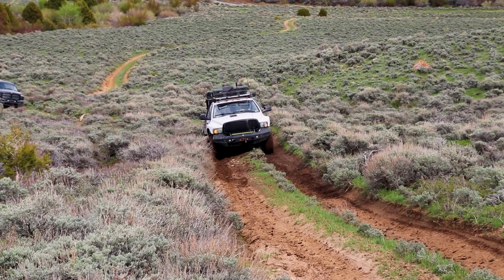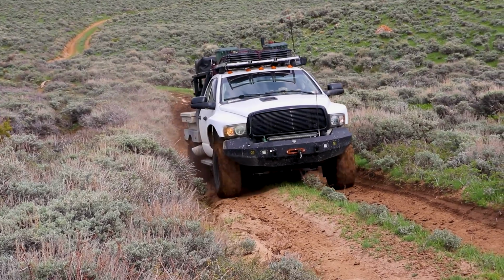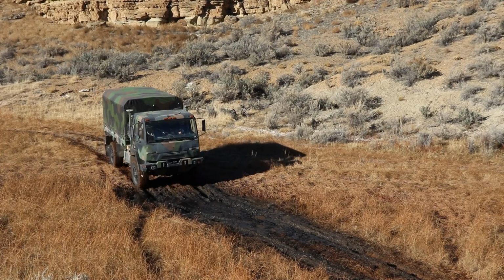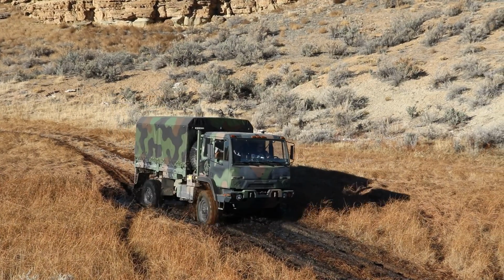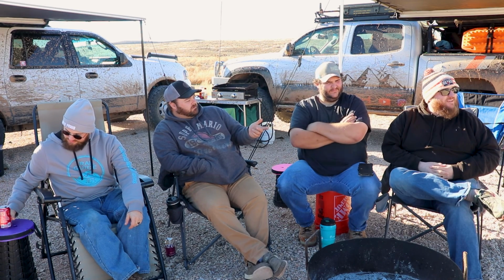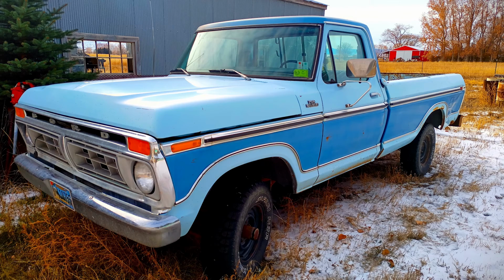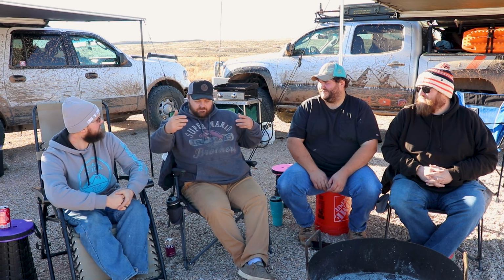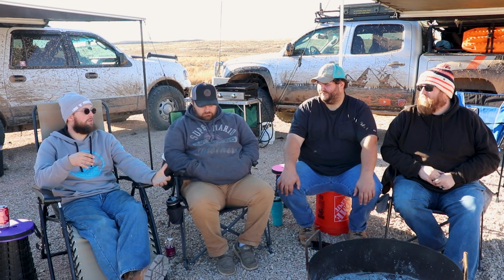Overlanding full size vehicles - Overland Garage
On this episode of Overland Garage we talk about advantages of overlanding with full size trucks and SUV's

Camping Gear I use:

Portable Gas Fire Pit
Portable Gas Fire Pit Caring Bag
Portable Water Container, Military Style, 5 Gallon
Portable Camping Stove
Blackstone 22" Tabletop Grill
5 Pound Propane Tank
6 Feet Low Pressure Propane Hose with Regulator
12" Cast Iron Skillet
5 Quart Pre-Seasoned Cast Iron Camp Dutch Oven with Lid
Camping Lantern Rechargeable
Dometic GO Compact Camp Chair
PORTAL Lightweight Aluminum Folding Square Table
Folding Outdoor Camp Cooking Table with Storage Organizer
VL45 Portable Refrigerator
Portable Buddy 9,000 BTU Propane Gas Radiant Heater
Mr. Heater Buddy Series Hose Assembly
HotHands Hand Warmer

Adventure Gear I Use On My vehicles:

7x6 Led Headlights
4 Inch 90W LED Pods Lights
4 Inch Amber Round LED Driving Light
52 Inch LED Light Bar Single Row Flood & SpotBeam Combo
Dual Air Compressor 10.6 CFM with Digital Pressure Gauge
Heavy Duty Rapid Tire Deflator
15 Watt GMRS MicroMobile® Two-Way Radio
Ultra-Compact AM/FM CB Radio
50 Channel GMRS Two-Way Radio
CB RADIO ANTENNA HEAVY DUTY SO-239 STUD MOUNT
4ft II FS Series Tunable Tip CB Antenna
Winch 10000 lb. Load Capacity Electric Winch Kit 12V Synthetic Rope
Synthetic Soft Shackle Rope (2-Pack)
Recovery Tow Strap (3" x 20')
MAXTRAX MKII Safety Orange Vehicle Recovery Board

Tires I Stand behind:

Yokohama Geolandar M/T G003 LT315x75R16
Yokohama Geolandar M/T G003 32x11R15
MAXXIS 33X10.50R15LT RAZR MT
General Grabber X3 All-Terrain Radial Tire - 33X10.50R15
Falken Wildpeak MT01 31x10.50R15